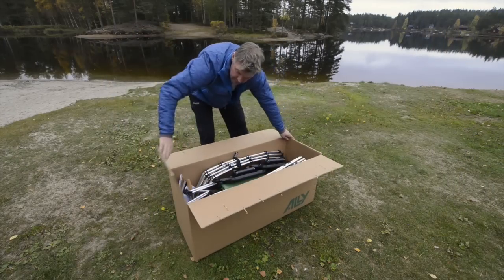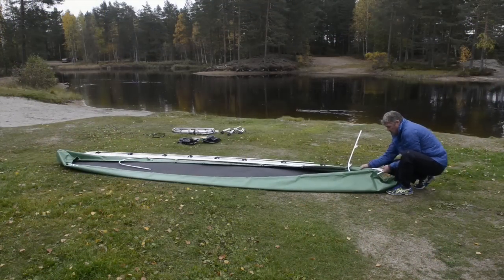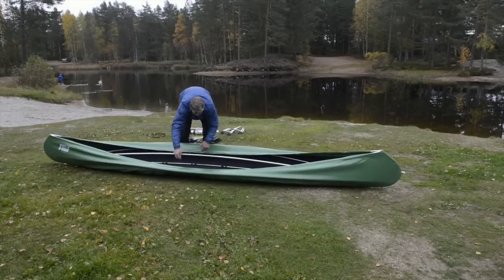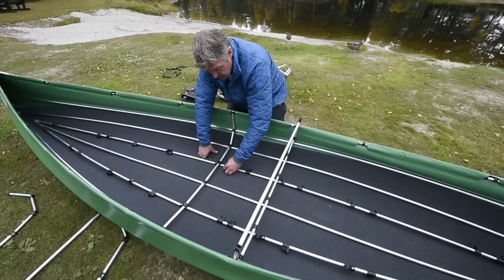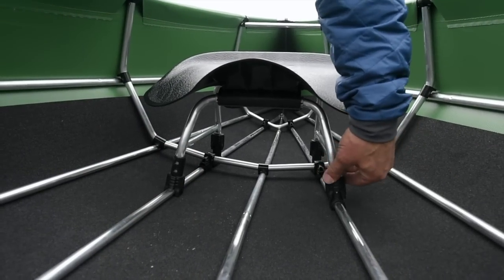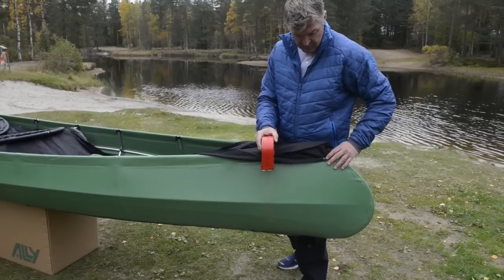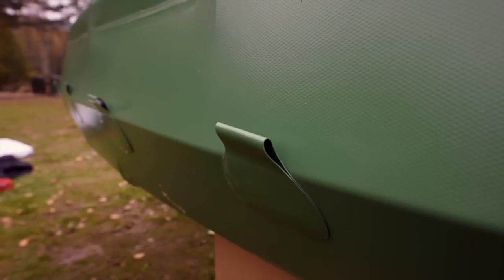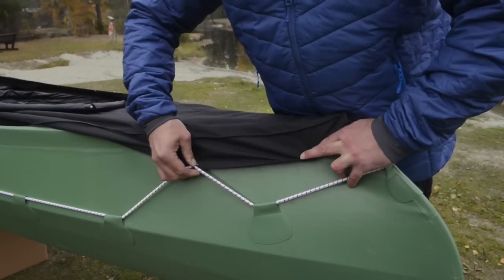How to Assemble an Ally Canoe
Ally Folding Canoe Assembly Instructions.